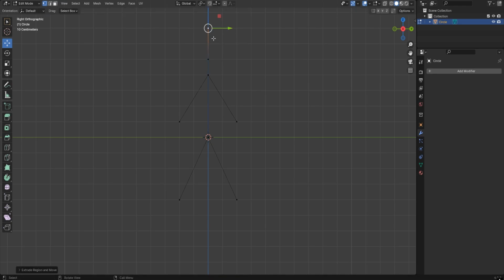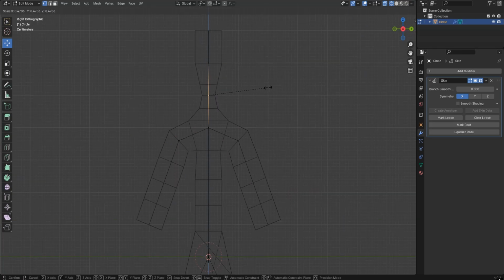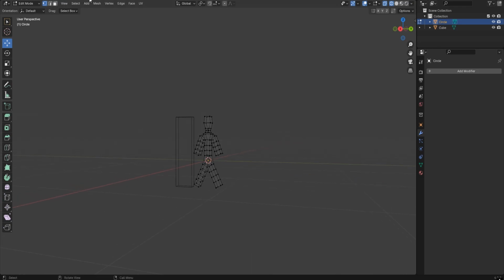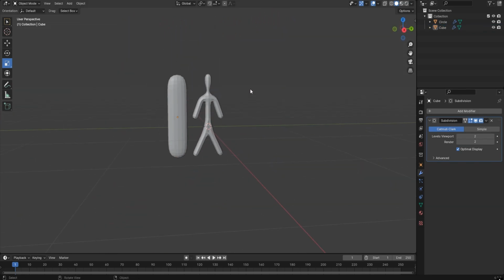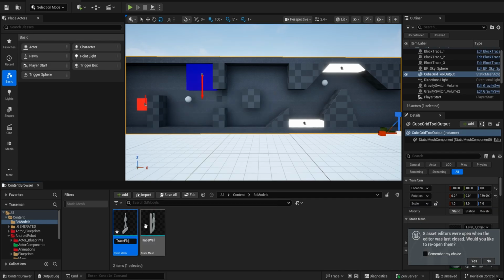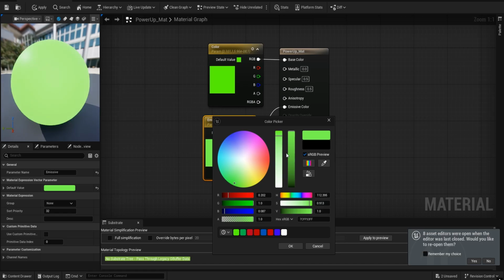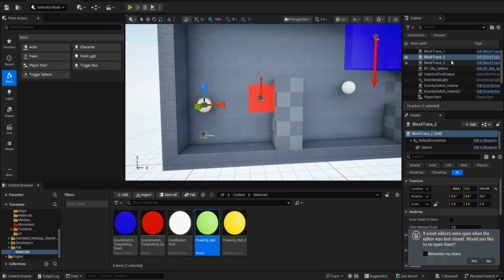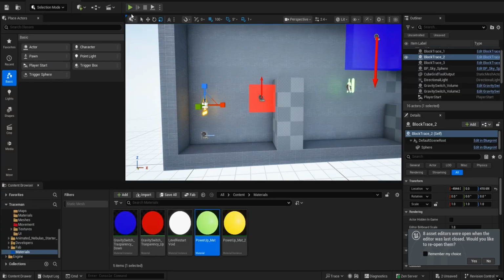Traceman Power Up Models Design And Implementation